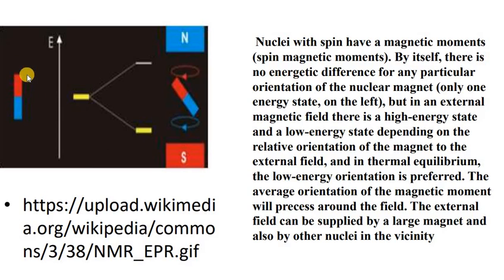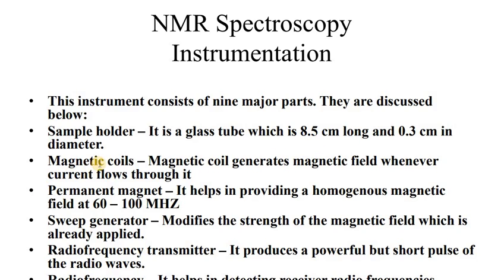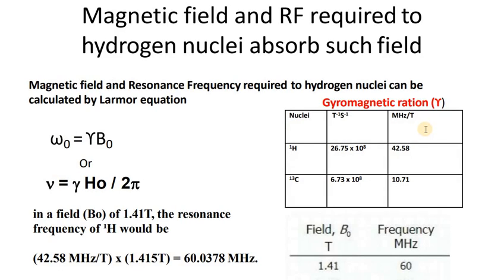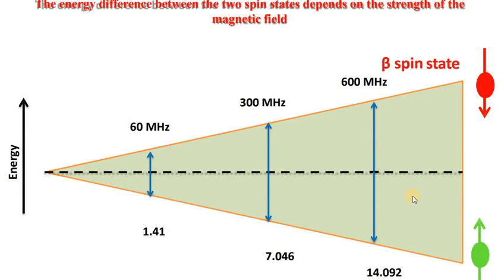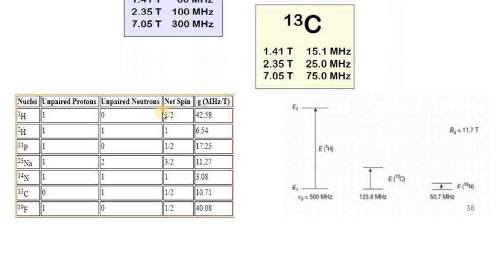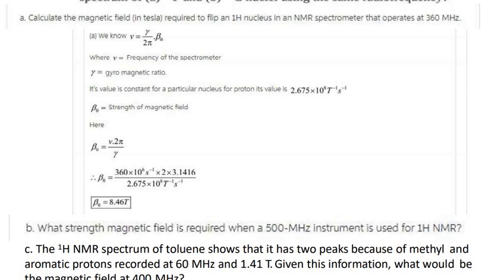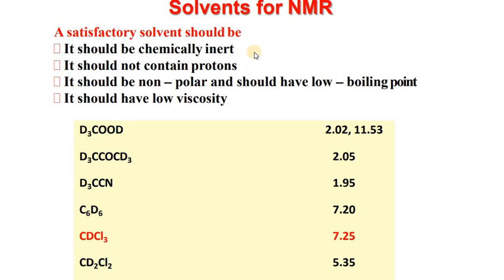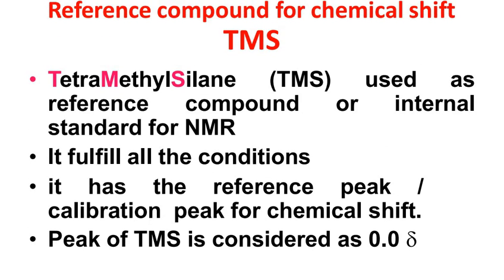BSc-3/Lec-3/Chemistry/NMR Spectroscopy/Associate Professor JASBINDER KAUR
BSc-3/Lec-3/Chemistry/NMR Spectroscopy/Associate Professor JASBINDER KAUR /GHG Khalsa College Gurusar Sadhar